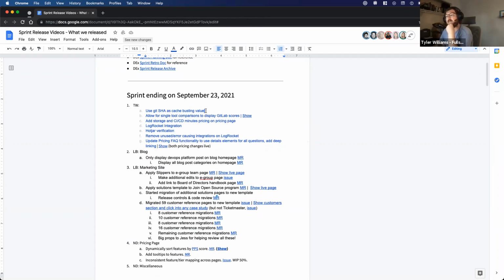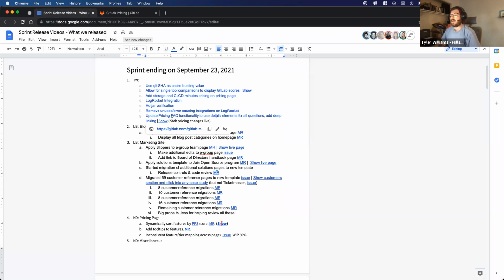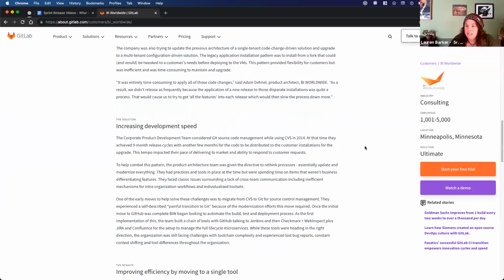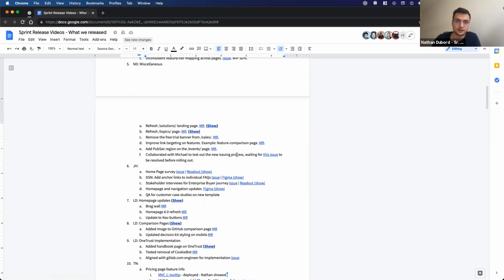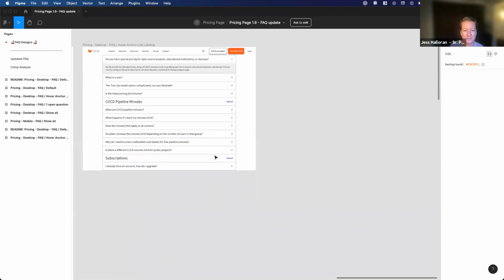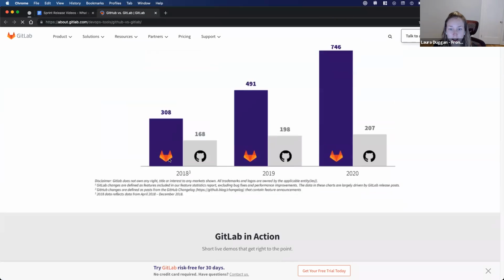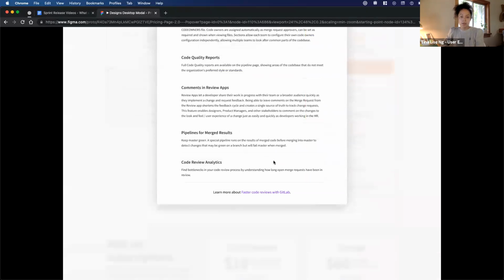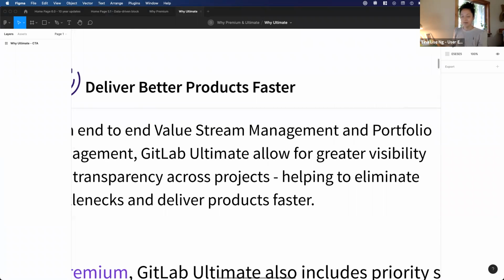Digital Experience Release Video - Sept 23, 2021